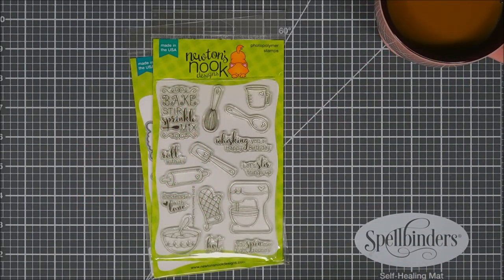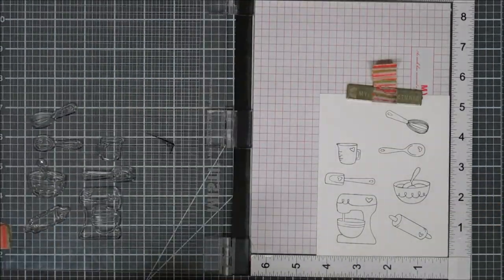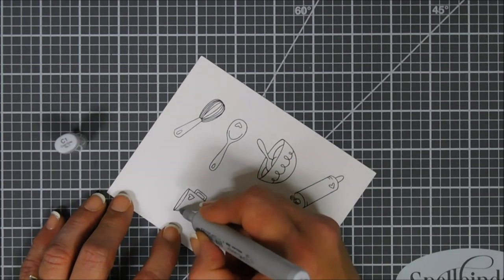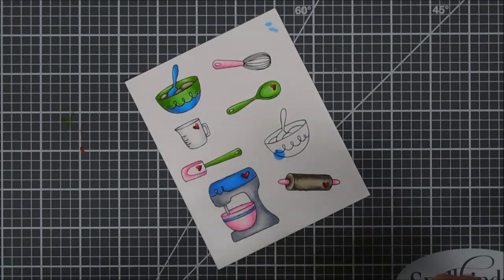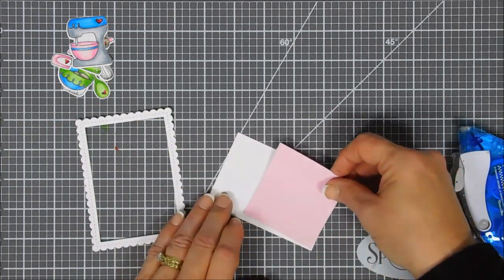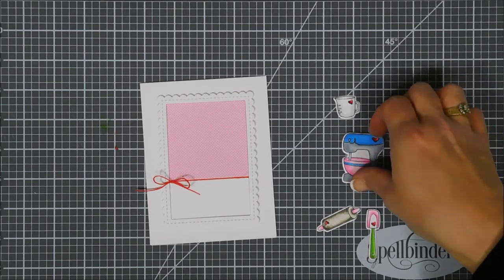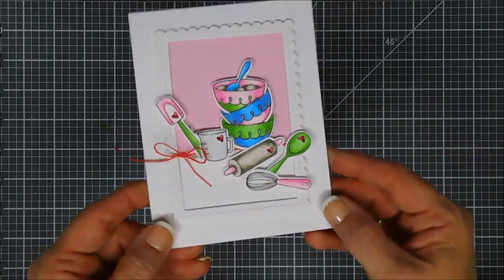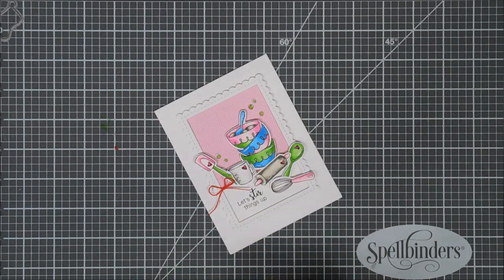Newton's Nook Designs | Made From Scratch | Just Because Card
Hello Crafty Friends!   Thanks so much for stopping by and Joining me for a Newton's Nook Designs cardmaking project.  Grab your coffee friends and let’s get to crafting!  Have a wonderful day!  Hugs, Tina

• Newton's Nook Designs MADE FROM SCRATCH Clear Stamp Set

Happy Crafting!